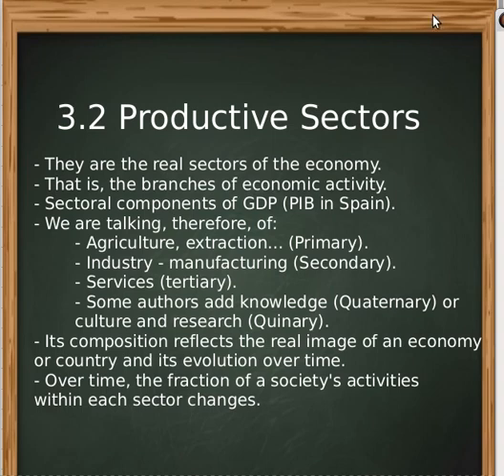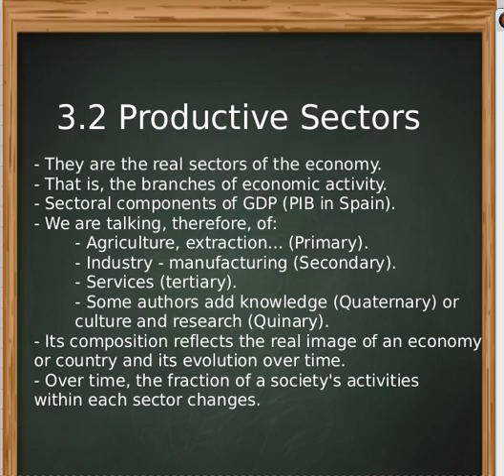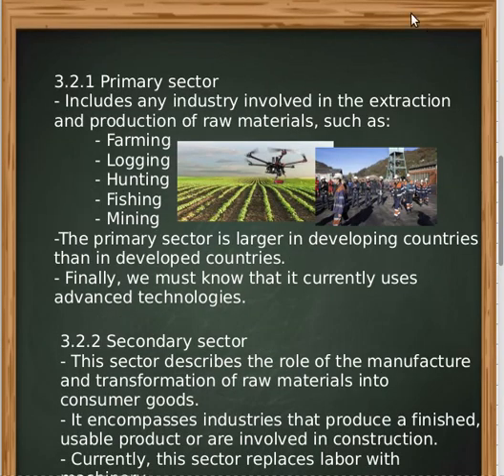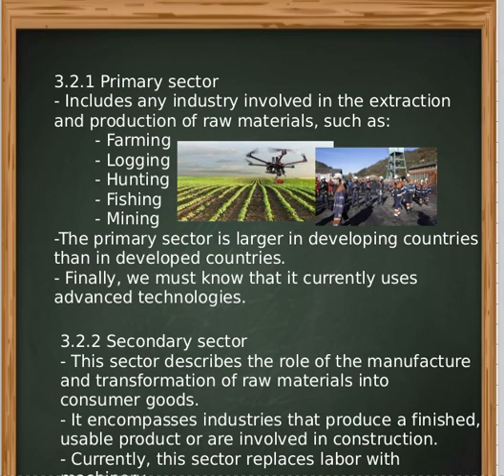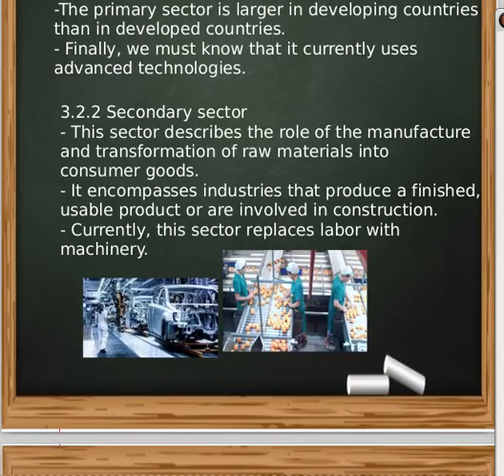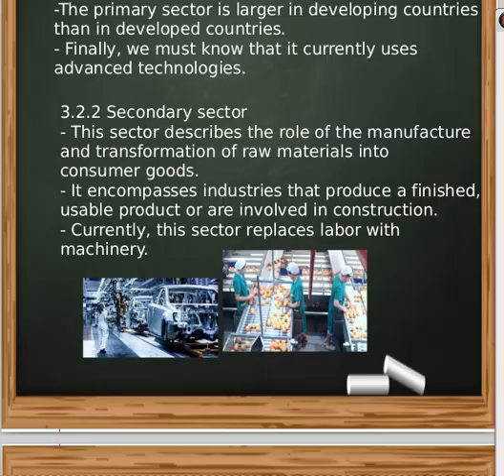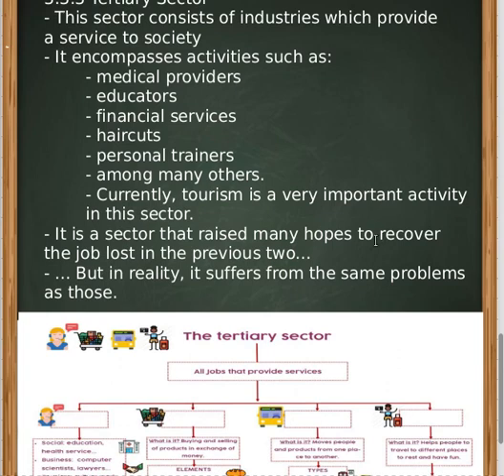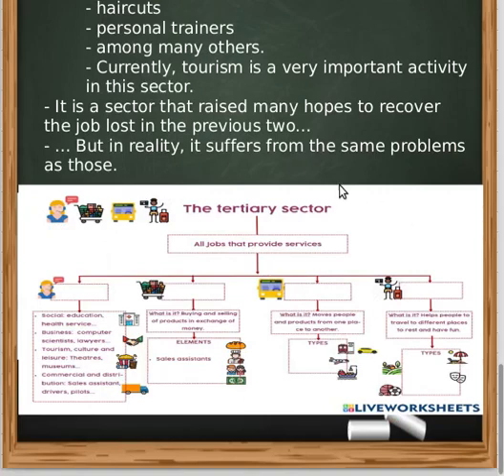Productive sector in a economy